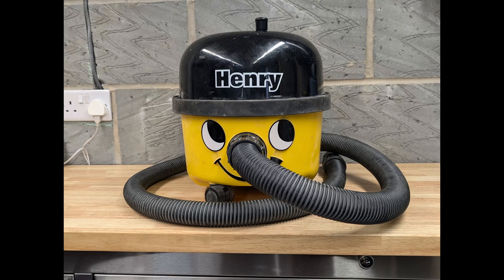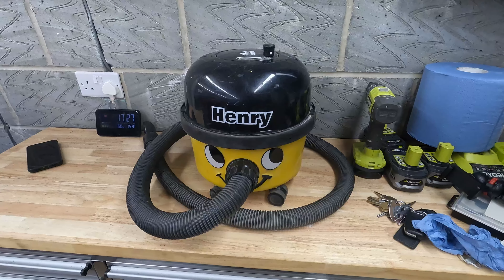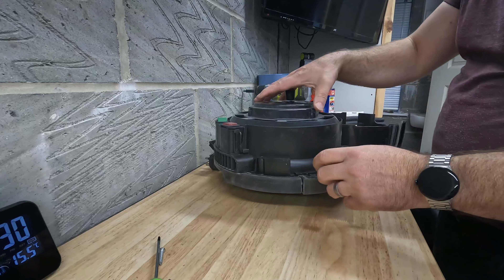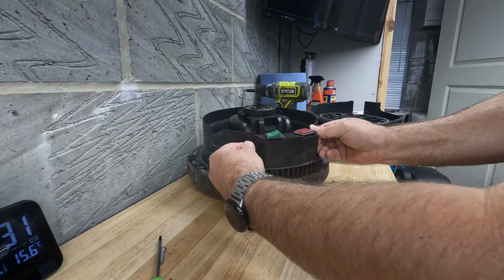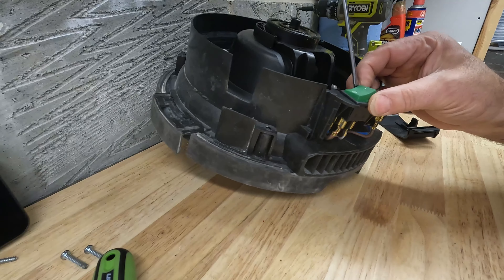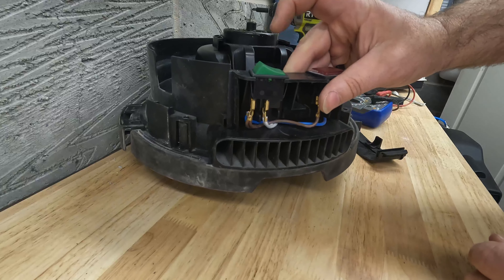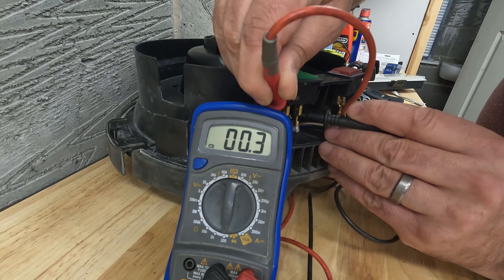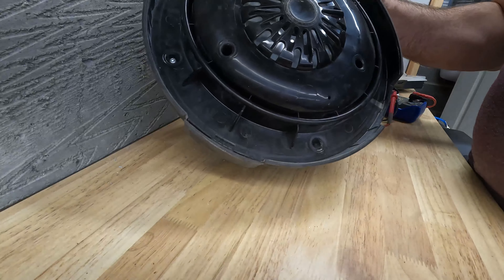Henry Hoover Vacuum Switch Fix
My Henry died sudenly. No symptoma before. Was going to chuck it and get another. They are great units. Then though, well how about trying to repair it. Power light was on, but the switch didn't start the motor. Was it a broken wire, crimp come off, brushes in the motor, or a bad switch?.
In my case it was just a dirty contact in the switch. Cleaned it out and all good again now.